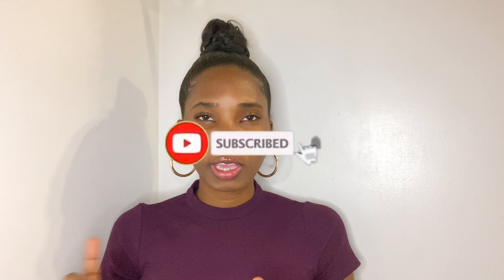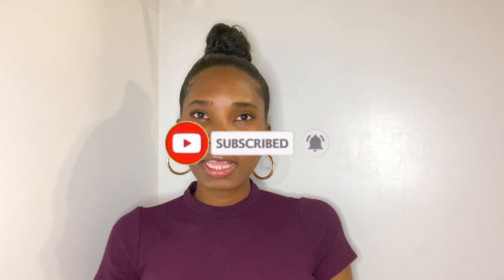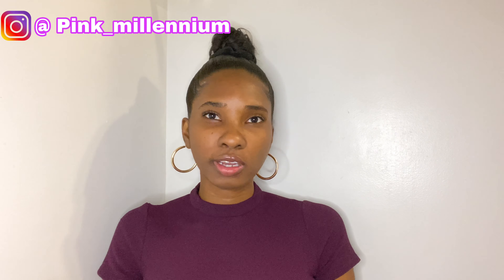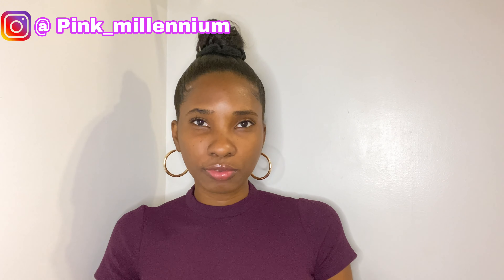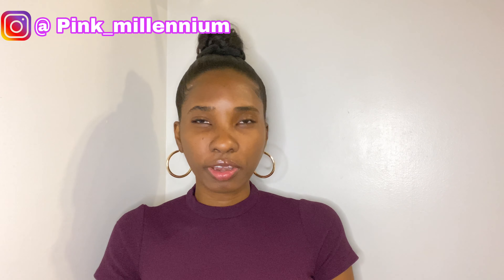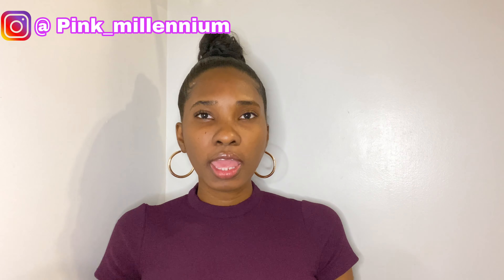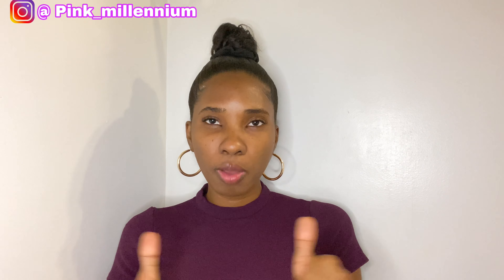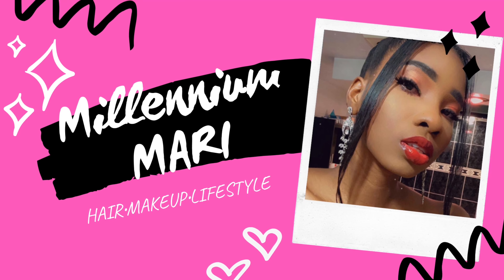RELAXED HAIR JOURNEY STARTER KIT HAIR PRODUCTS‼️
HEY HUN!!!

{WEDNESDAY & SATURDAY}
Today’s video is relaxed hair journey starter kit hair products..
🔔click that bell to be NOTIFIED 🔔

FAQ!!
1.what is your name? Marissa
2.how old are you? 24
3.where are you from? Guyana/USA
4.how tall are you? 6ft
SOCIAL MEDIA!!!